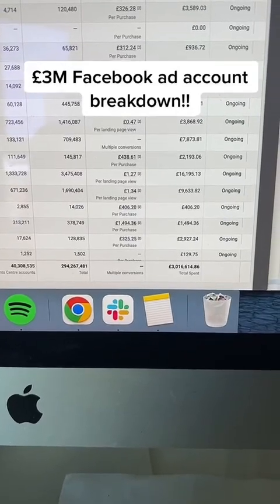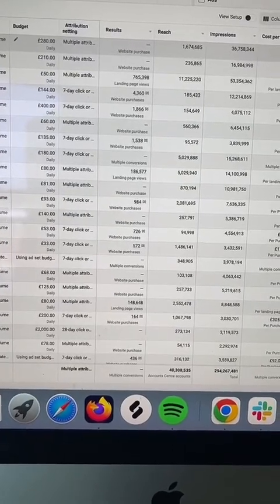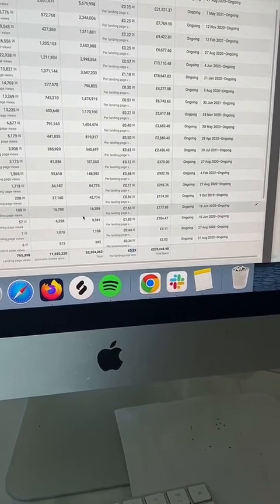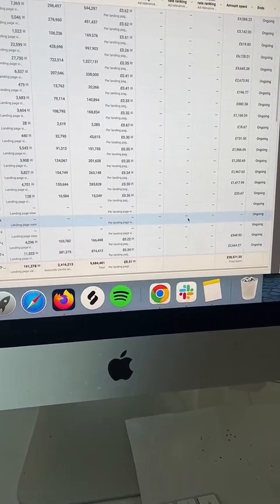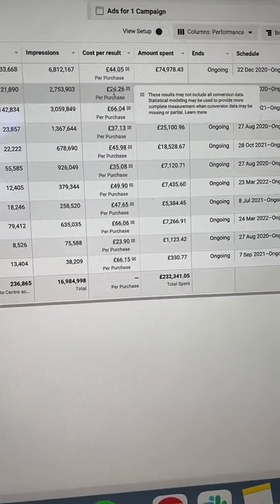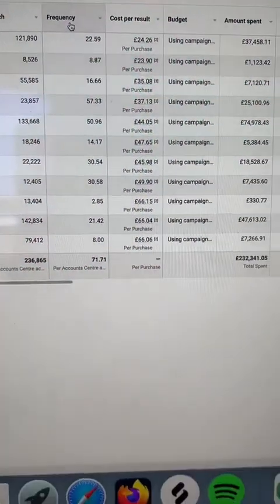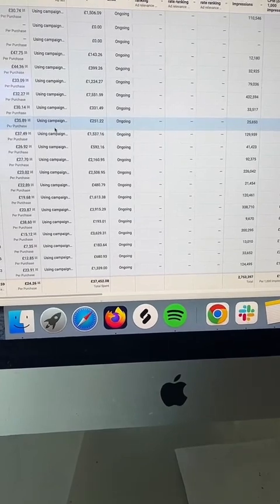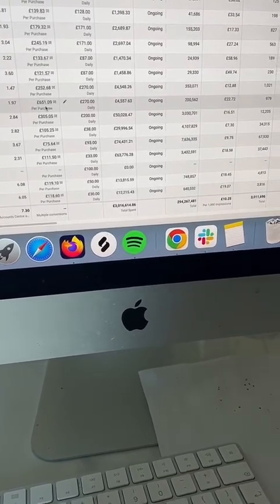£3M Facebook ad account walkthrough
Full £3M Facebook ad account breakdown. Let me know if you have any questions in the comments below!

AirTeam.co